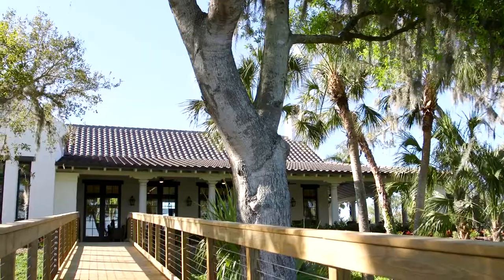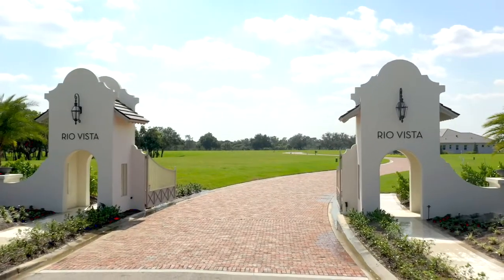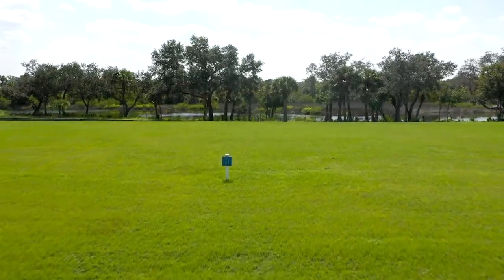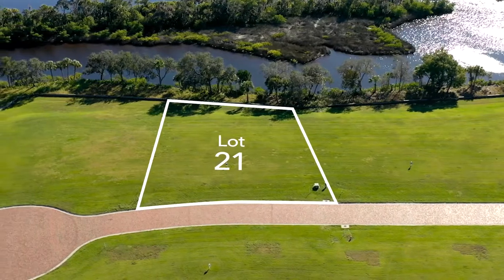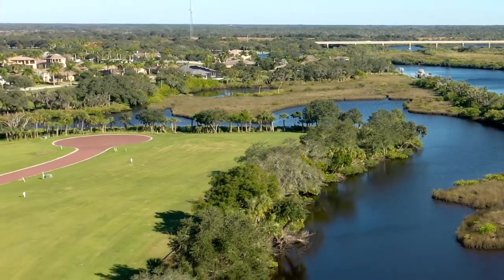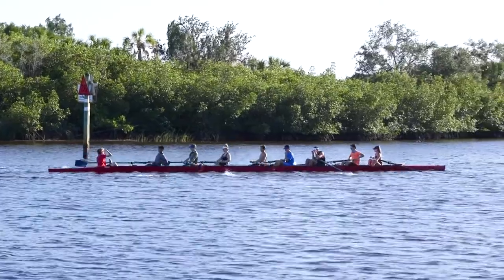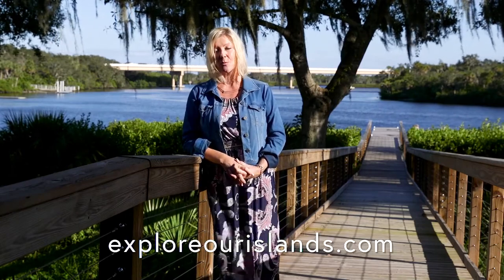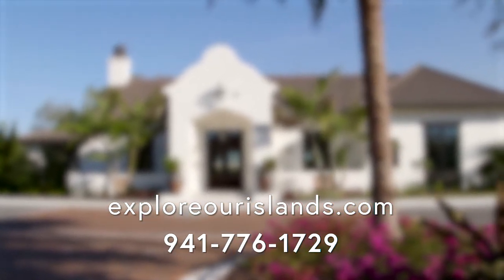The Islands 2021 Lot 21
Lot 21 - 1/2 acre - $775,000
10 minutes to Woody's and Whiskey Joe's
20+ to the Gulf of Mexico
Many builders to choose from